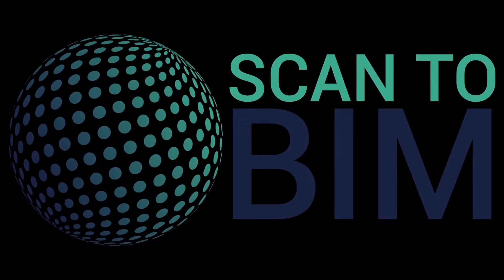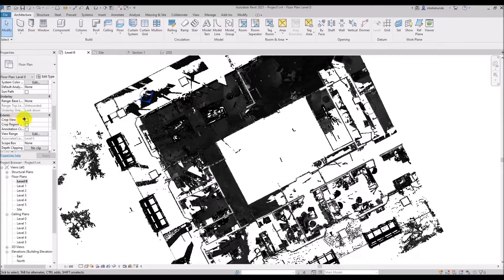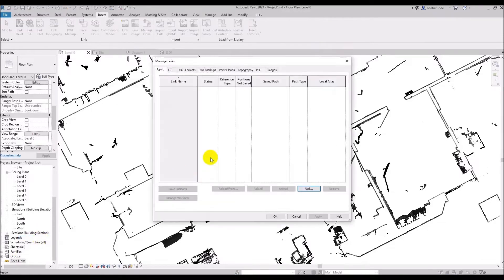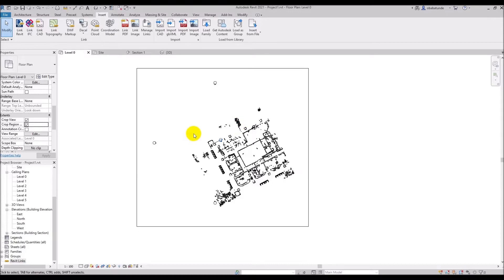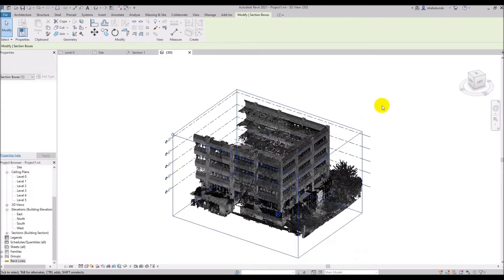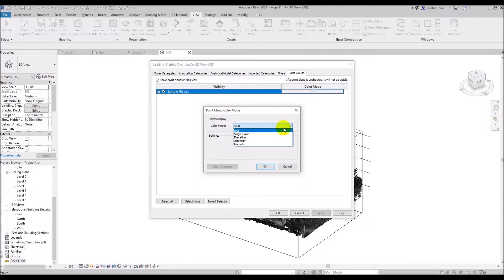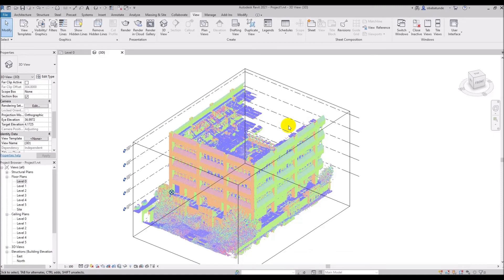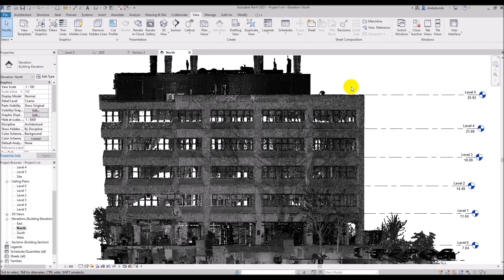Scan To BIM in Autodesk Revit - Point Cloud Cropping, Visibility and View Range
You'll learn how to work with a point cloud in Autodesk Revit. Specifically how to crop a point cloud, alter its visibility or view range.

On a related note, if you are looking to save 70% of your time extracting pipes, ducts, conduits and walls from point cloud in Revit, try out the 30-day free trial of our Scan To BIM Revit add-in